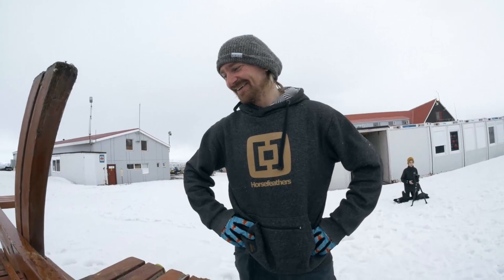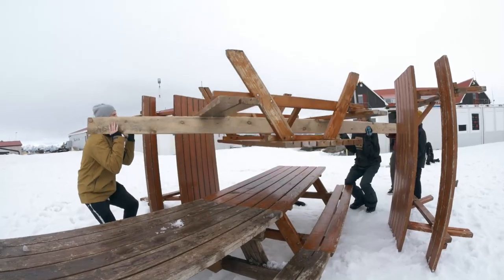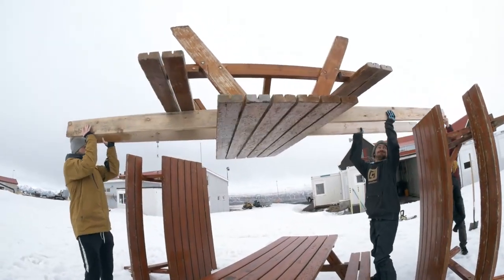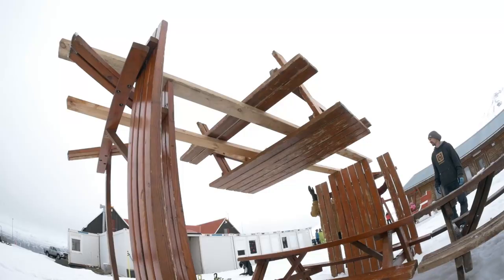Braindomness with Eiki Helgason: 5050 to Layback Upside Down Boardslide - Season 2, Episode 8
Many of us know the upside down boardslide clip that's been floating on the internet for years, this is Eiki Helgason's tribute. In episode 8 of Braindomness, Eiki busts a 5050 to layback upside down boardslide. Tune in next Tuesday for more!